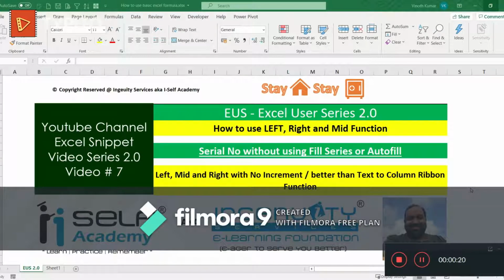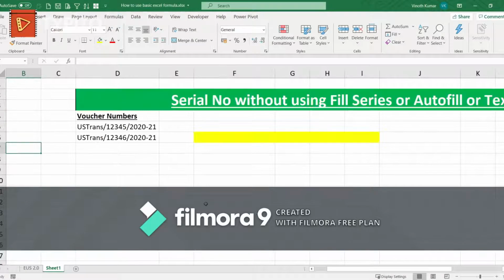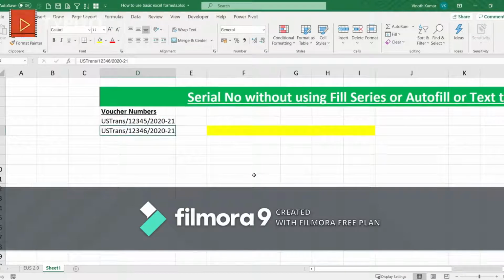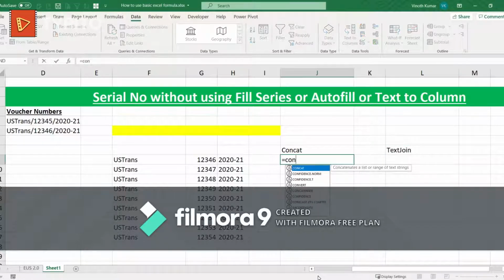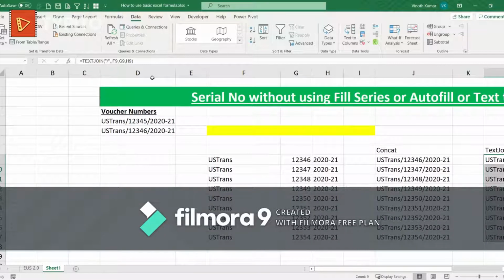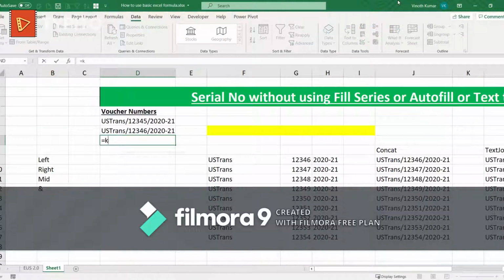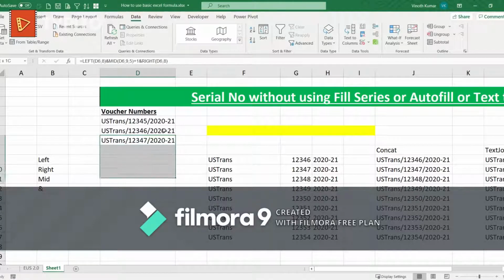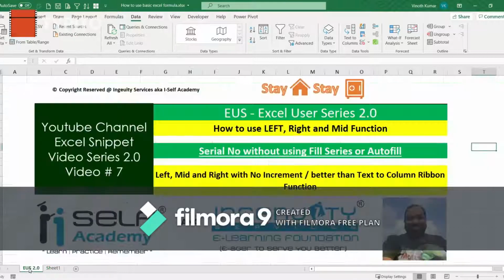Video #7 - Excel User Series 2.0 - LEFT, RIGHT and MID Functions